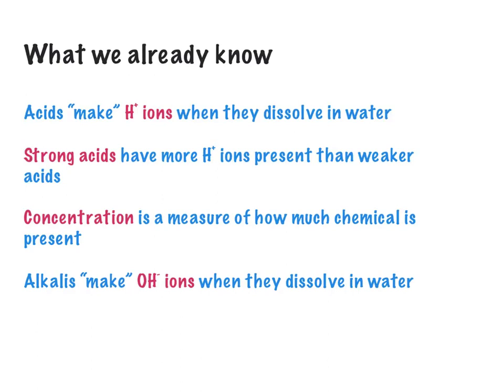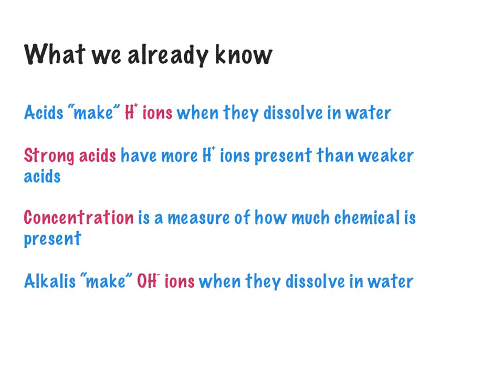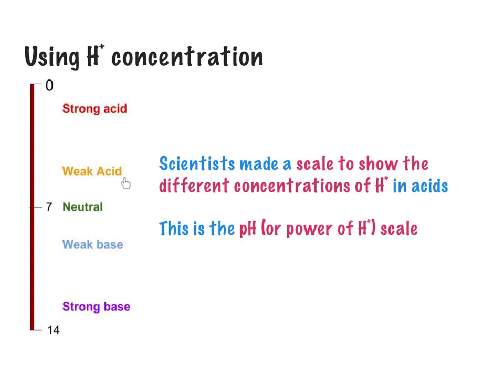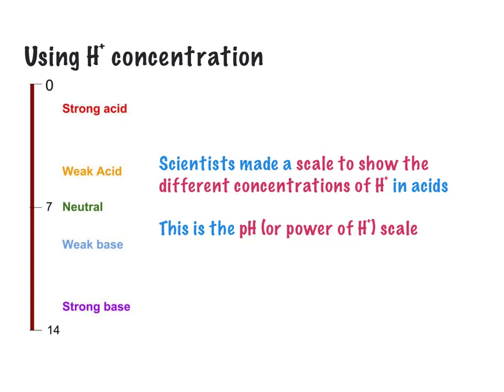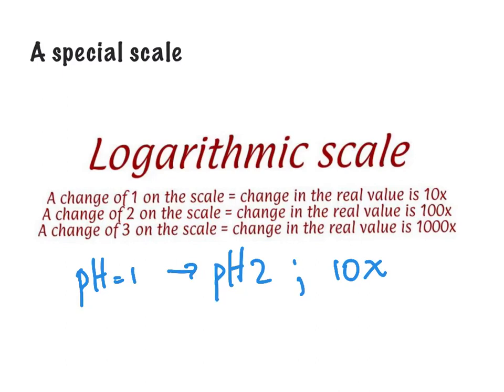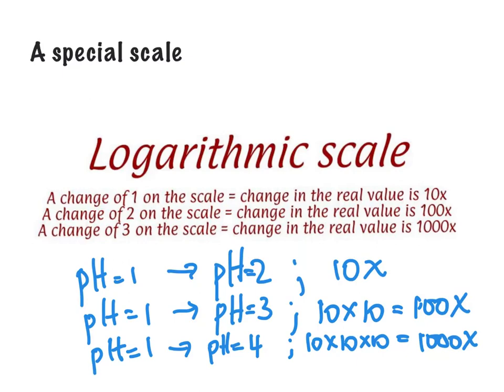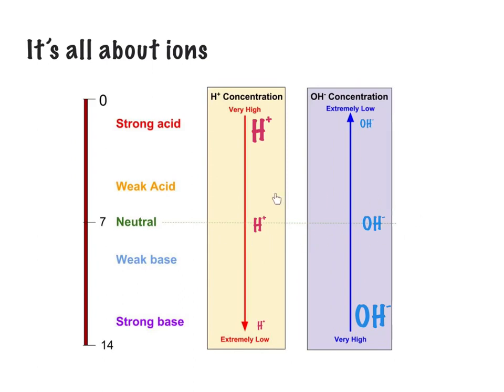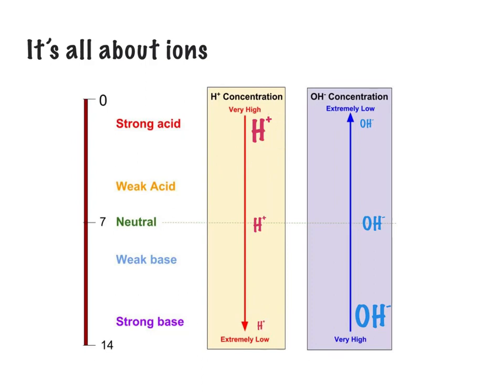Lesson - the pH scale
An introduction for middle school students on the pH scale. The linking to the hydrogen and hydroxide ion is given without any mathematical modeling.
There are no calculations at this stage of the explanation